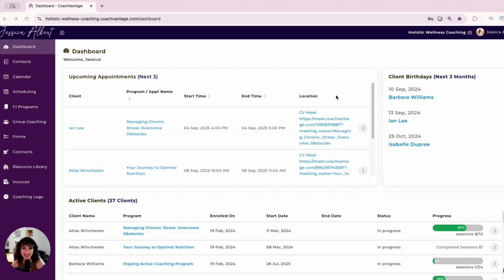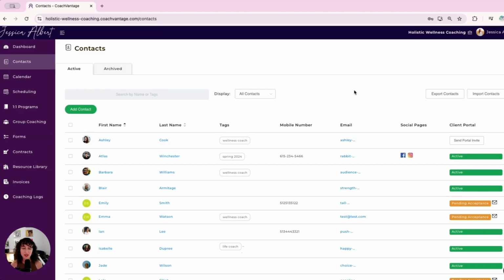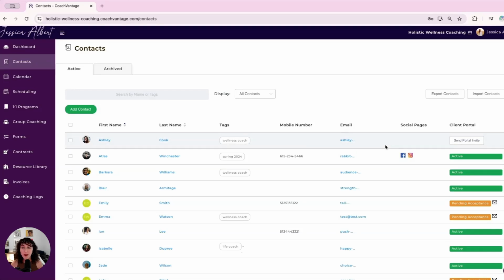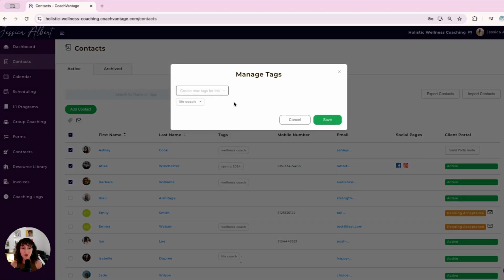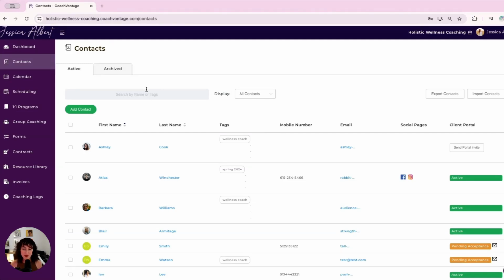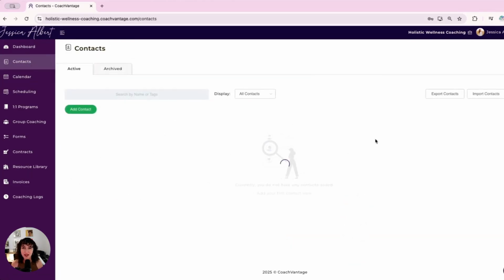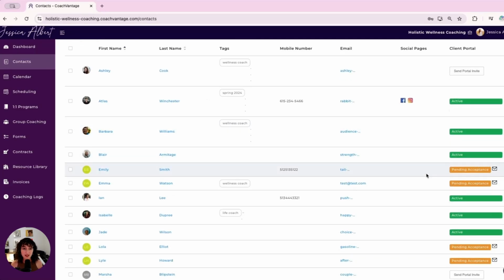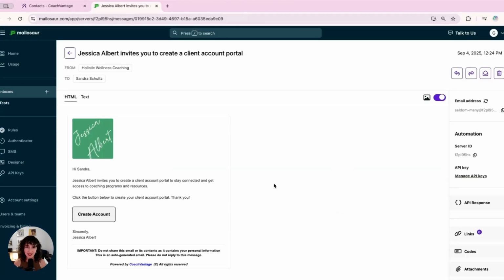Contacts Page Overview | CoachVantage Tutorial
In this video, you will learn how to navigate the Contacts page in CoachVantage. Discover how to add and categorize contacts, utilize the search bar, and manage contact tags. Understand the various functionalities, including importing/exporting contacts and inviting clients to the client portal. Optimize CoachVantage for your coaching engagements with this comprehensive guide.

00:00 Introduction
00:07 Navigating the Contacts Page
00:18 Adding and Categorizing Contacts
00:34 Using the Search and Display Features
00:52 Contact Details and Social Media Integration
01:23 Managing Contact Tags
01:47 Exporting and Importing Contacts
02:02 Viewing Individual Contact Records
02:28 Client Portal Management
03:05 Sending Client Portal Invites
03:28 Conclusion